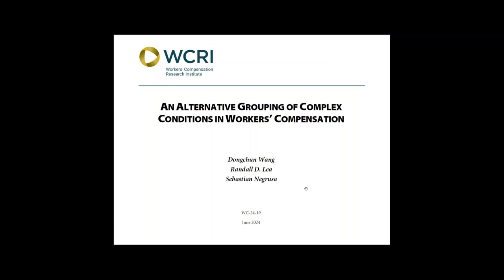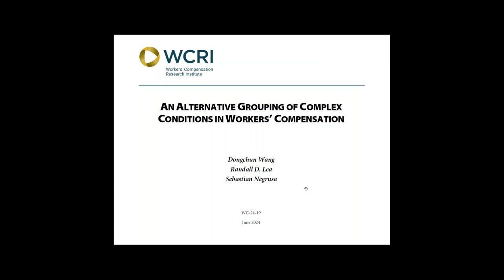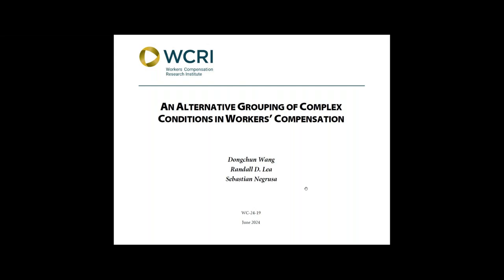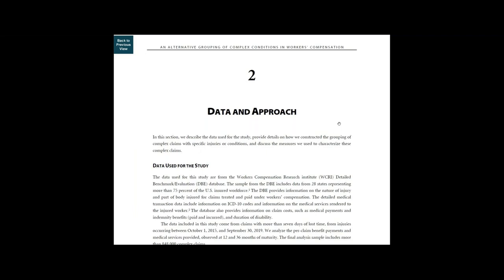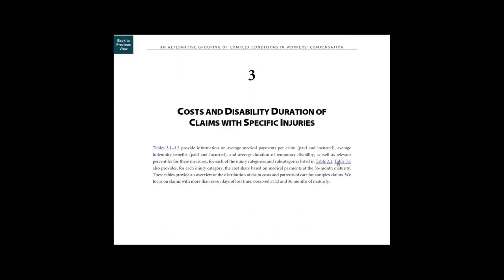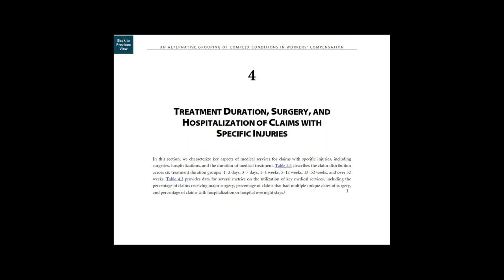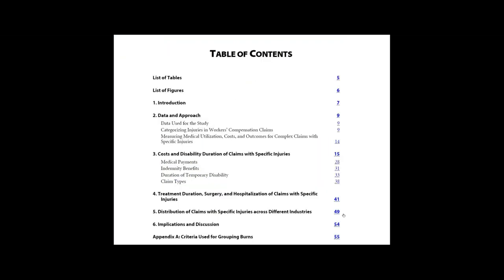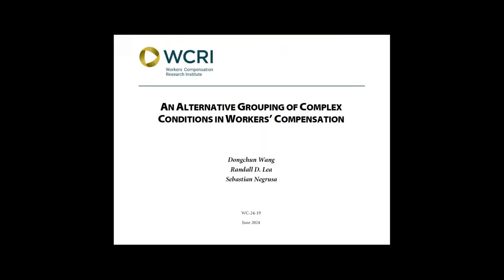An Alternative Grouping of Complex Conditions in Workers’ Compensation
There is anecdotal evidence that more serious and complex injuries lead to higher medical costs, longer duration of disability, and suboptimal outcomes. Examining this relationship necessitates a more specific injury classification. Despite previous efforts to classify injuries and illnesses with the goal of facilitating injury research and outcome predictions, injury classifications that are clinically meaningful and sufficiently granular are still lacking.

To address this gap, we developed an alternative injury grouping by considering the more common injuries in workers’ compensation claims and by focusing on injuries that have a higher variability in terms of outcomes. We then examined medical payments, indemnity benefits, and disability duration, as well as the utilization of key medical services on these claims. This grouping allows us to provide insights into the costs and key services associated with these claims, and it paves the way for more narrowly condition-focused studies in the future.

The data used for this study come from claims with more than seven days of lost time from injuries occurring between October 1, 2015, and September 30, 2019, across 28 states, representing more than 75 percent of the U.S. insured workforce.